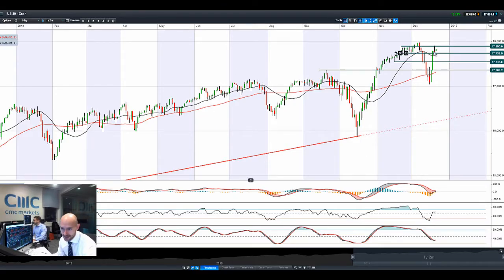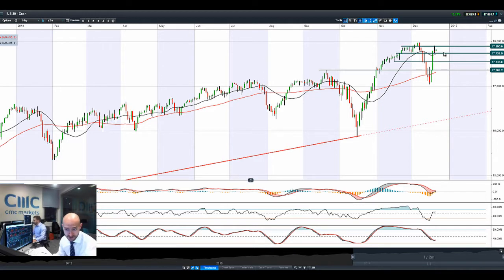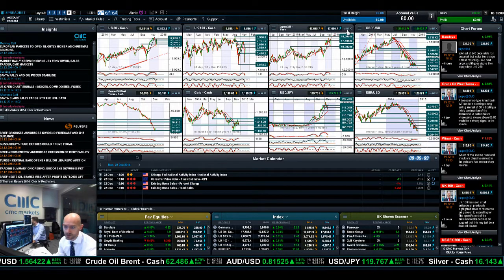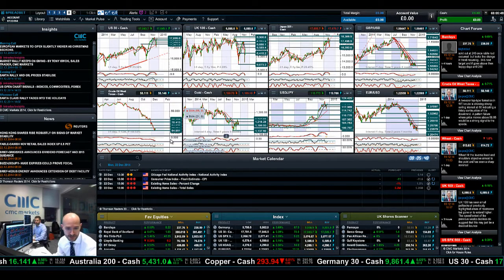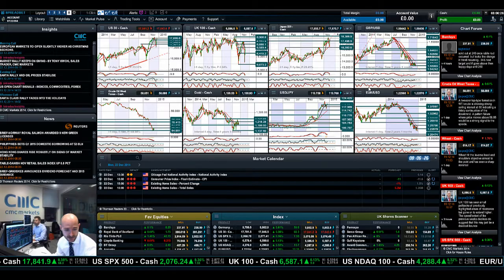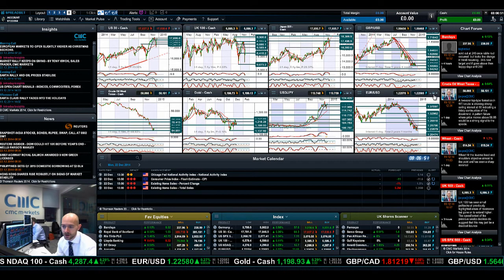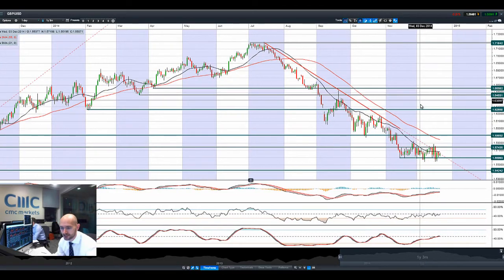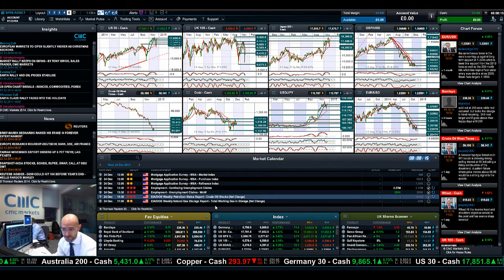UK100 above 6600, USD/JPY nears 120.0, Brent hits $62, analysts hint to bottom CMC Markets 22nd Dec